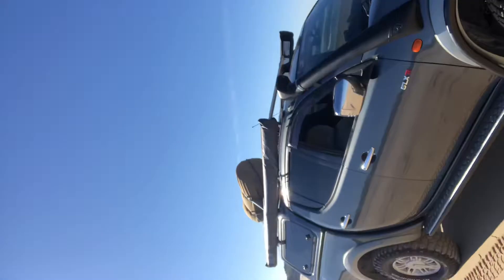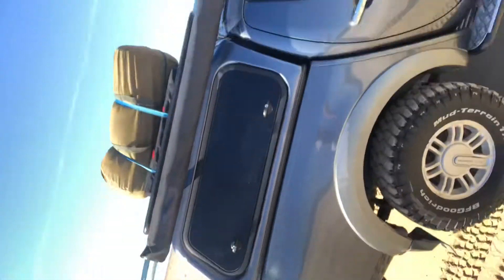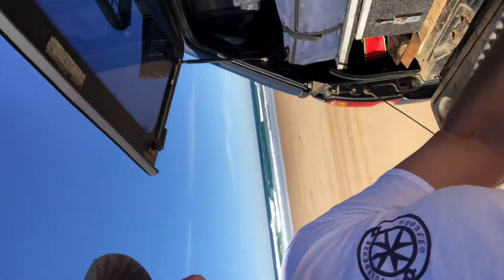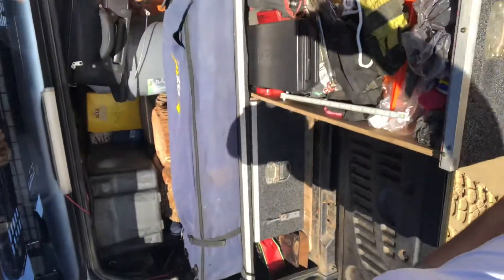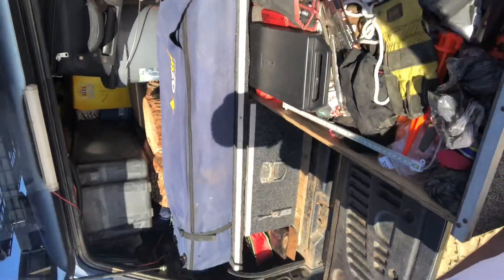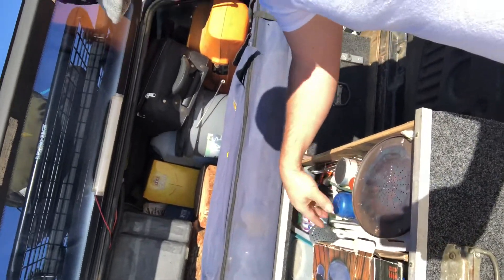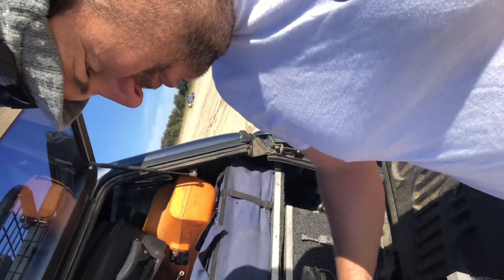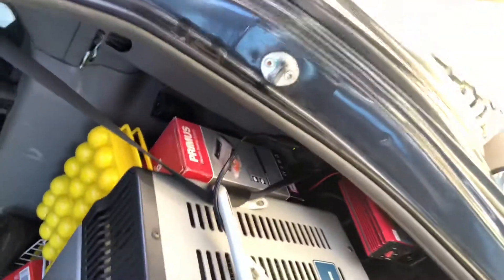Time to head west - Overdue blokes trip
Coffs Harbour to Louth August 2018